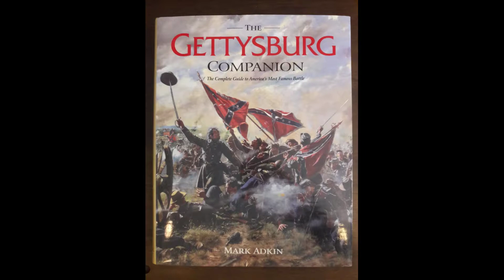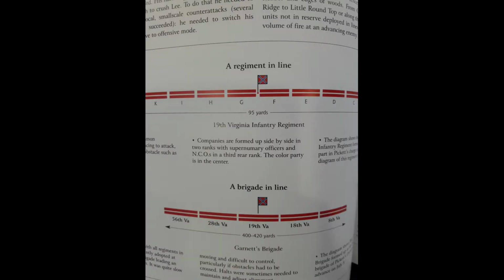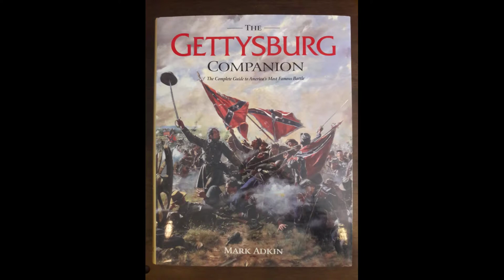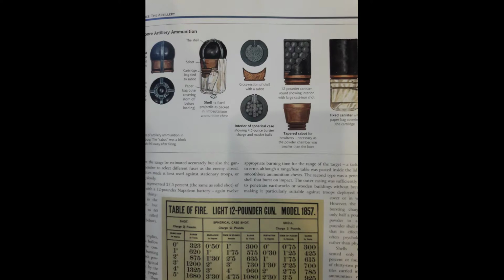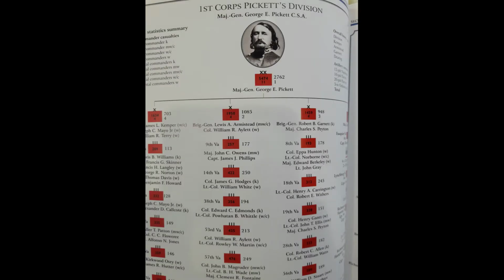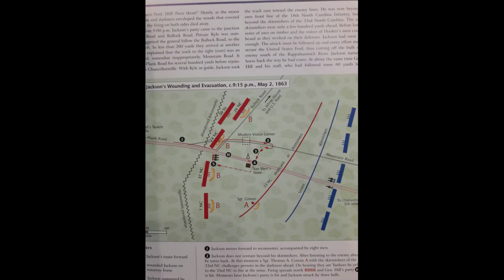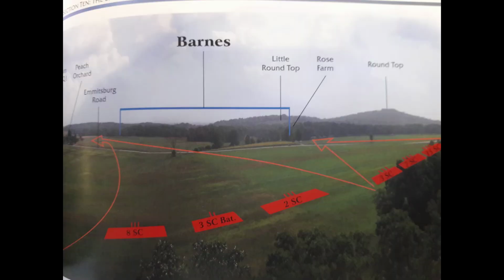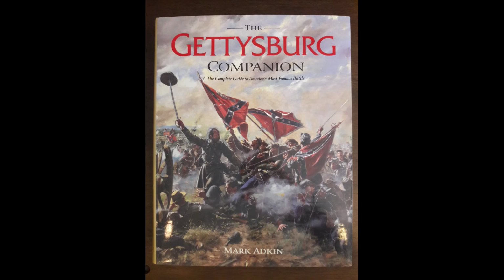Gettysburg Companion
In this episode I talk about Mark Adkin's Gettysburg Companion.